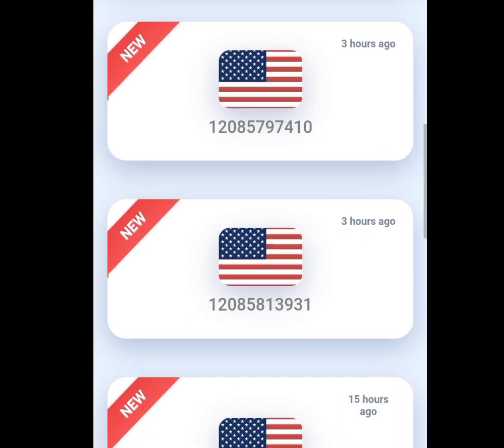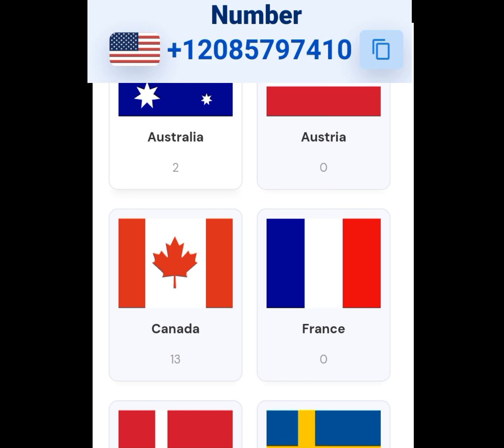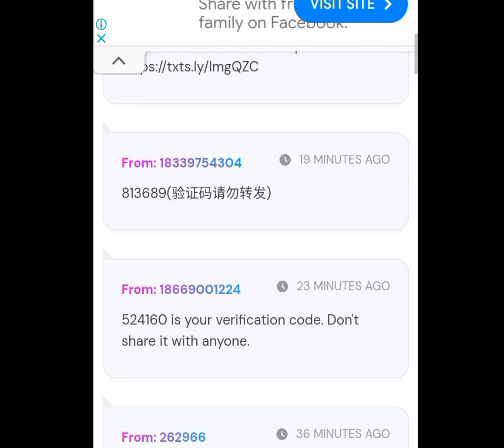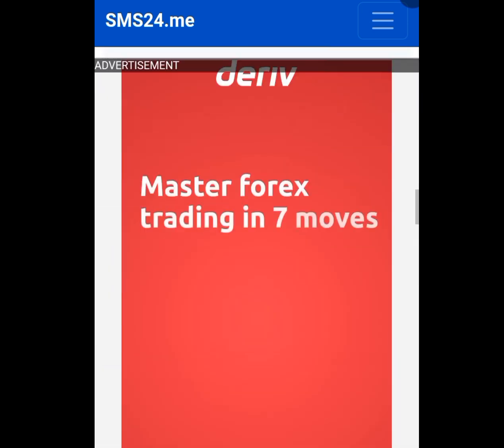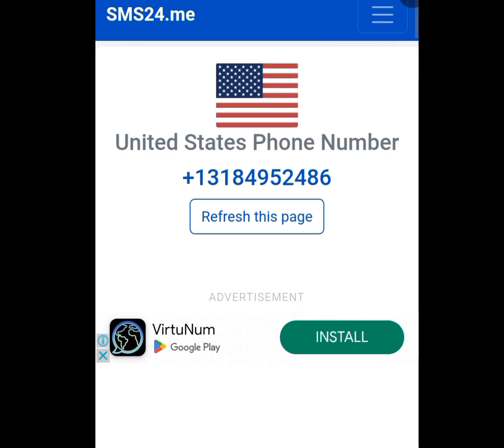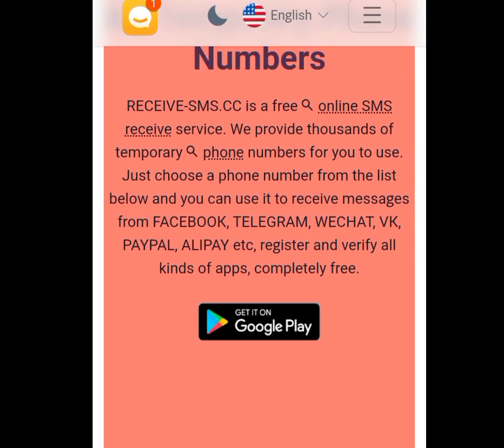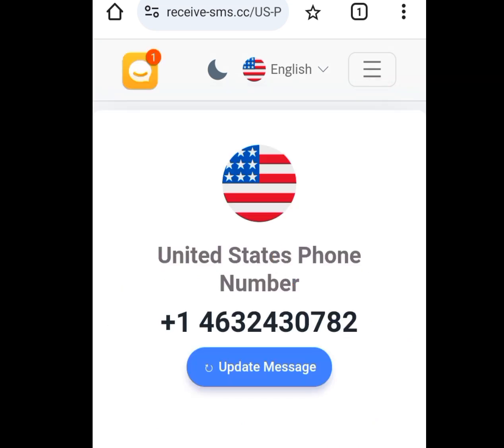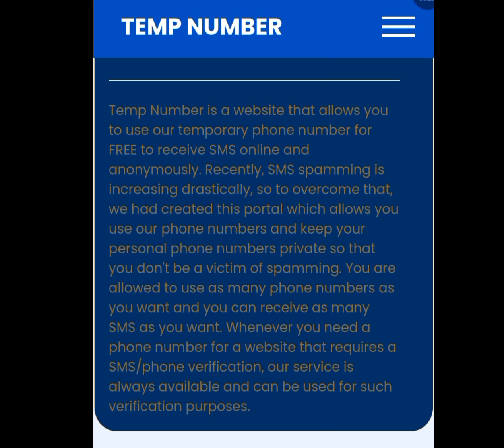5 website that gives free phone number for WhatsApp online verification 2024/free USA phone number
5 website that gives free  phone number for WhatsApp online verification 2024/free USA phone number

In today's video I will show you how to get free us phone number for your online verification from 5 website

Platforms to get free USA number for Whatsapp verification 2024/free USA number

Do you need a free USA number, then watch this video, I mentioned two apps that will give you free USA number for your online verification.